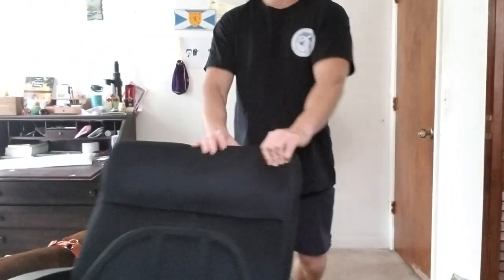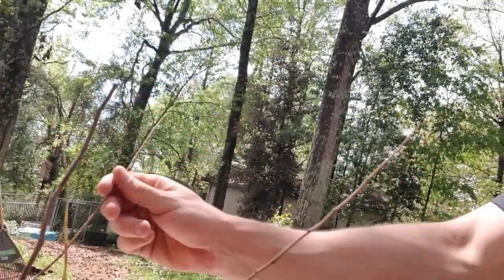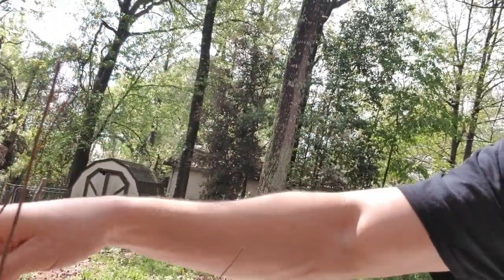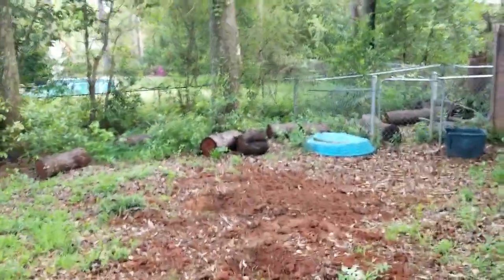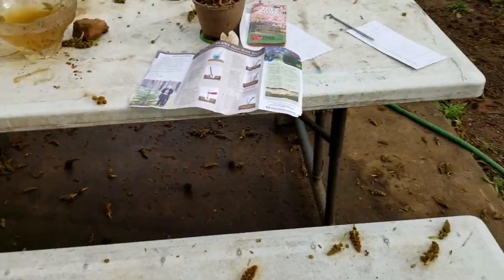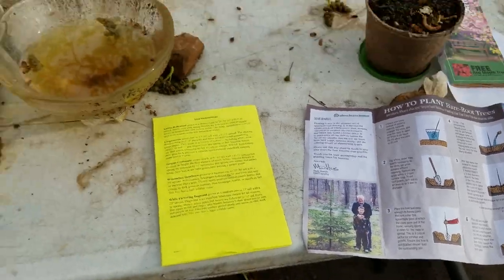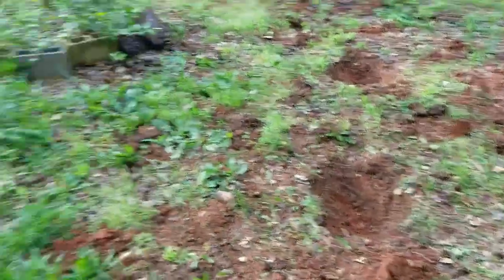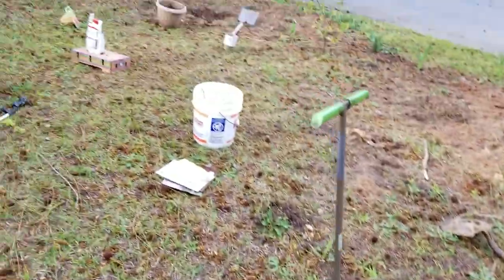My First Time Planting Trees - Arbor Day Foundation Package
The Arbor Day Foundation sent a very generous portion of baby trees after I responded to their letter with a small donation. It was good that came right after the rain. Though it was very unexpexted. I was getting into the shower as I heard the knock at the door.

Just wanted to put this up here since I mentioned it in a post a while back and I had fun doing it.